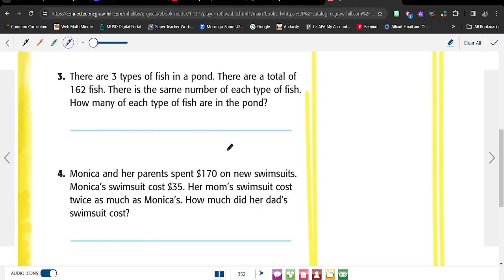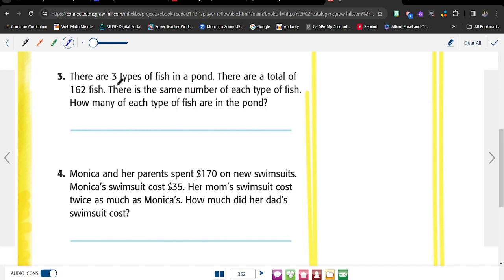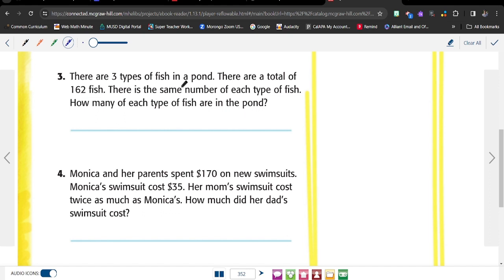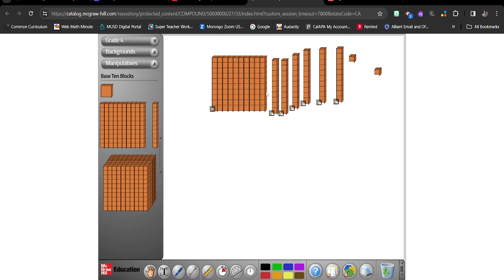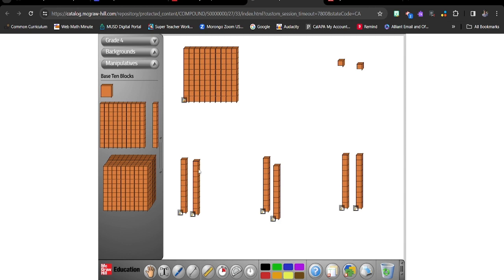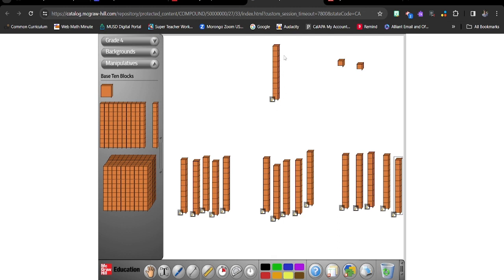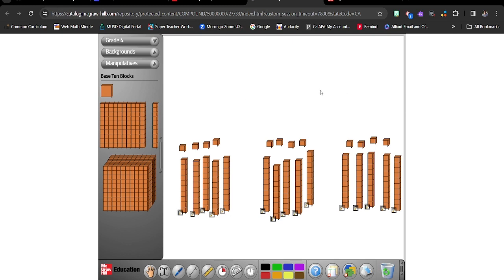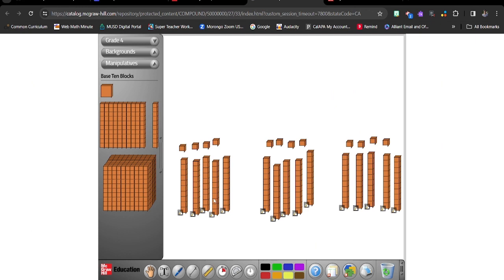Using blocks to model division of a three-digit dividend by a single-digit divisor.